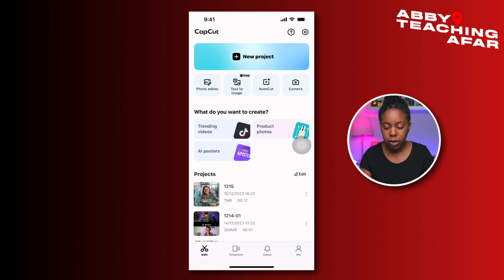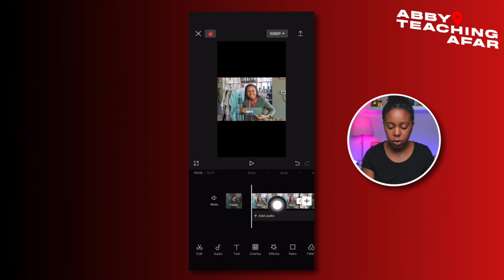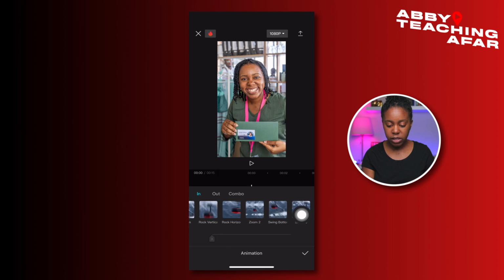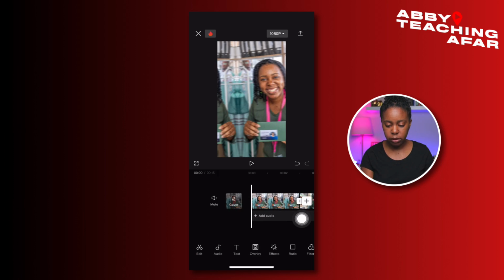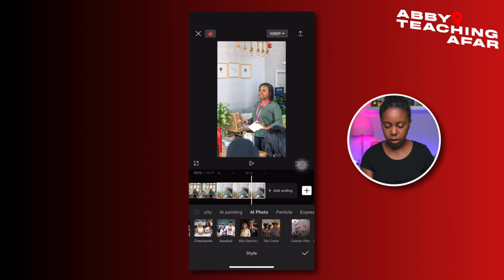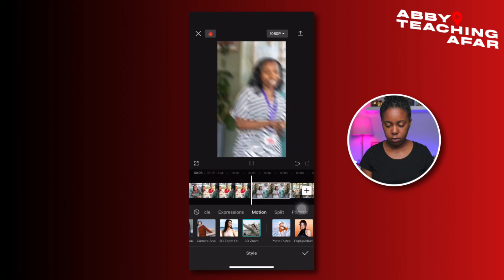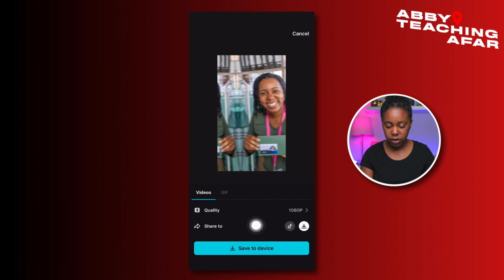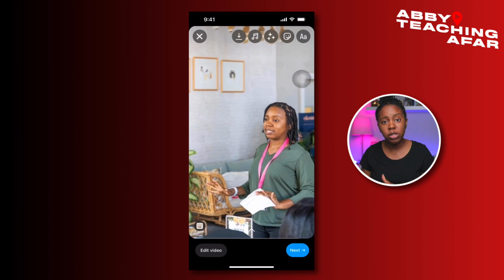How to Turn Photos Into Engaging Videos for Instagram Using CapCut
.. Welcome to day 15 of Content Repurposing Tutorials where I will be sharing 30 days of timesaving content ideas for busy creators. In this video, I am going to show you how to create posts for Instagram with the pictures in your phone using Capcut.

Chapters
00:00 Introduction
00:36 Find photos you want to use
00:46 Adding photos into CapCut
02:34 How to Animate Pictures inside of Capcut
04:25 How to change the style of a photo in CapCut
05:38 Other Customizations in CapCut and Exporting
06:11 Uploading Video to Instagram
07:13 Other Ways to Repurpose this video SUBSCRIBE NOW FOR MORE CONTENT TIPS AND TRICKS